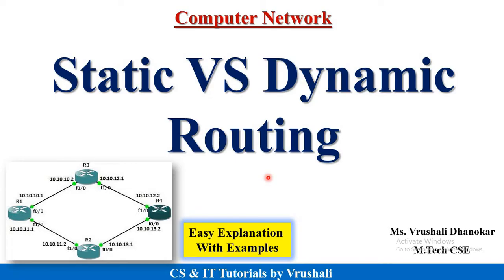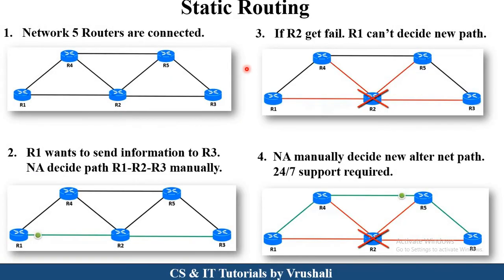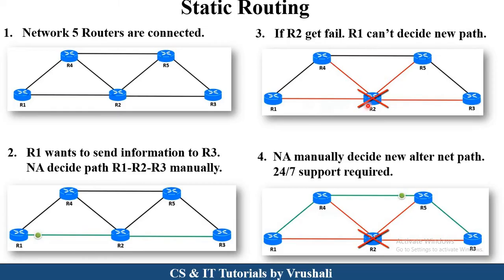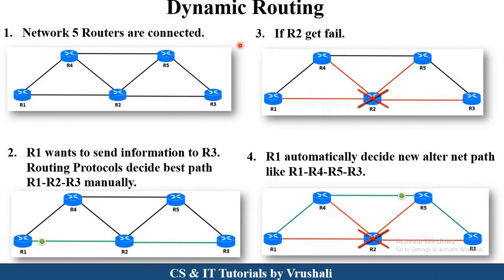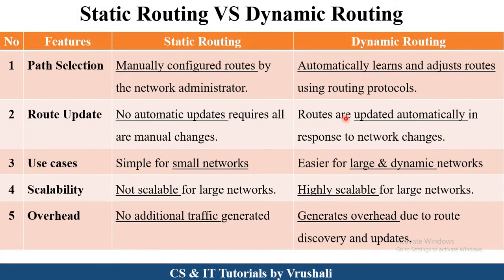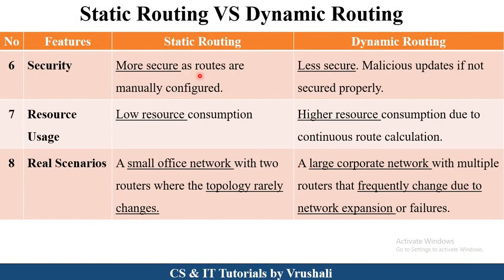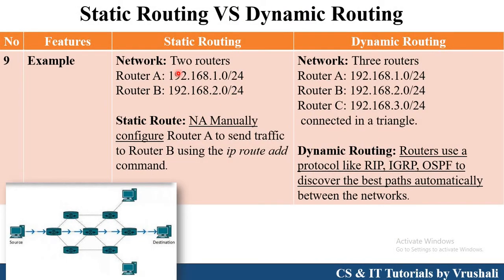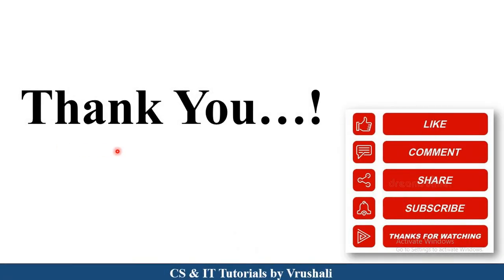CN 19 : Static Routing VS Dynamic Routing with Example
Keep Watching..!
Keep Learning..!